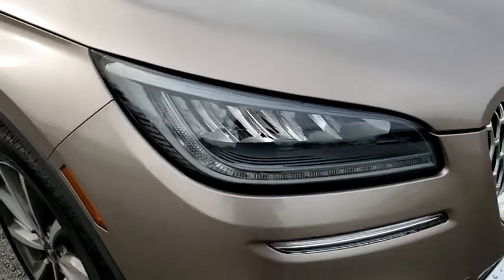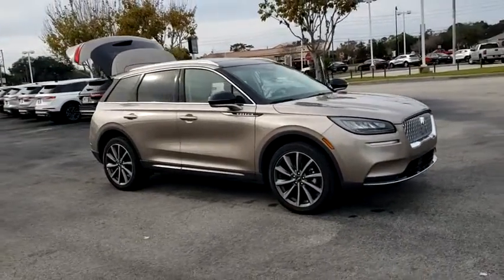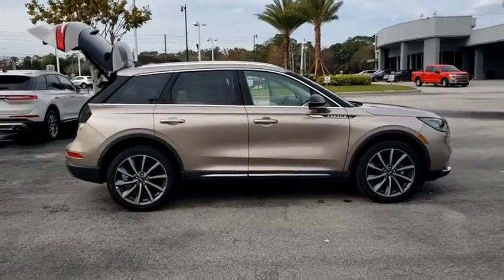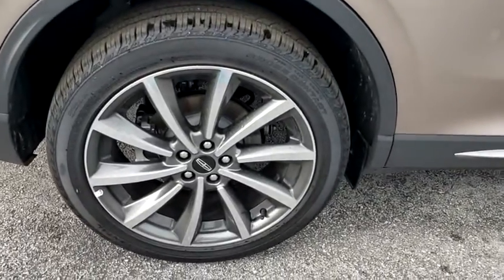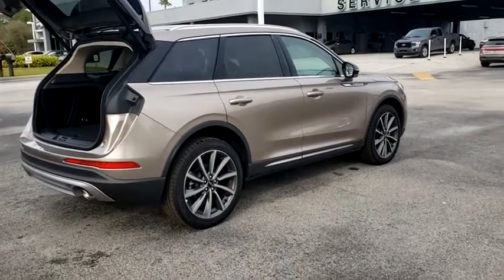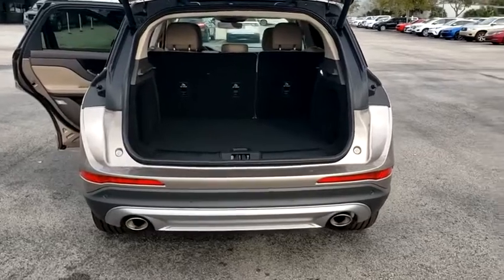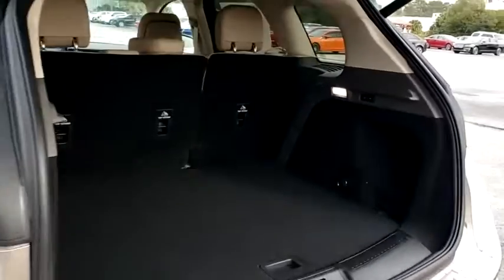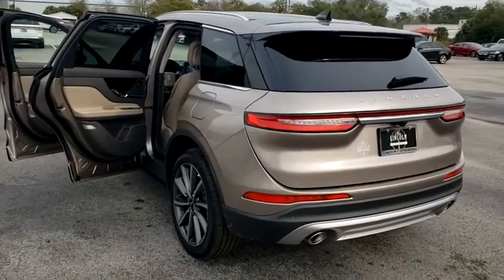2020 Lincoln Corsair Orlando, Winter Park, Windermere, The Villages, Deland, FL C18398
Iced Mocha New 2020 Lincoln Corsair available in Orlando, Florida at Parks Lincoln. Servicing the Winter Park, Windermere, The Villages, Deland, FL area.

Parks Lincoln
3505 US-17

Iced Mocha 2020 Lincoln Corsair Reserve FWD 8-Speed Automatic 2.0L I422/29 City/Highway MPGAwards:* 2020 KBB.com 10 Favorite New-for-2020 Cars